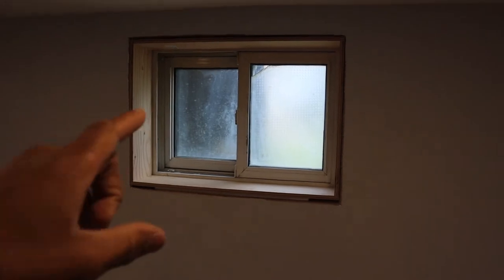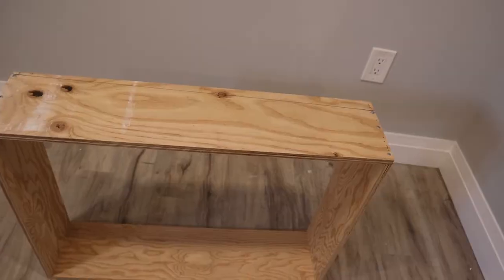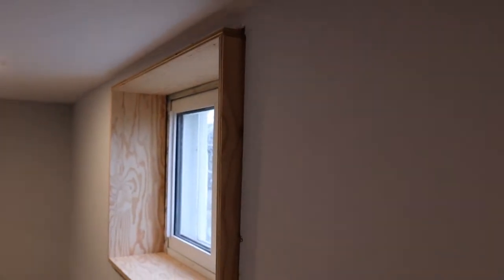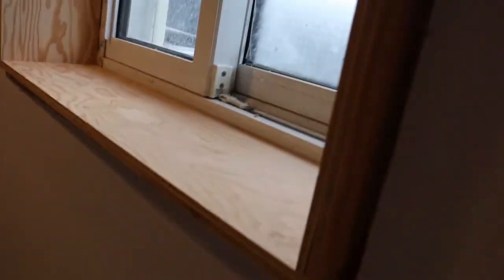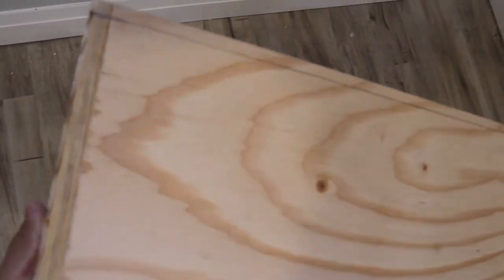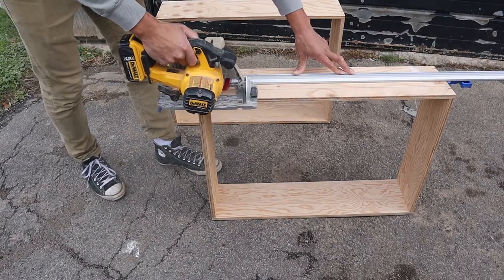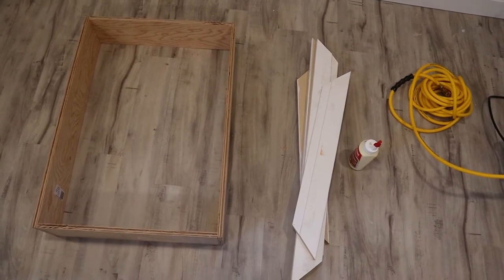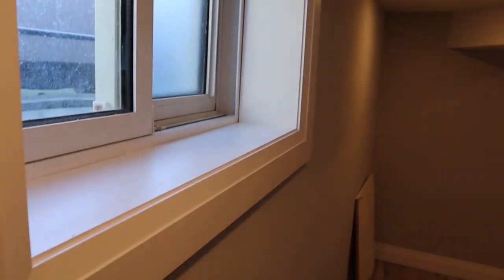How to install an uneven Window Jam Extension easily!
How to install a window extension jam on a window that is not square or Asymmetrical
All materials were purchases at

DEWALT 20V MAX Circular Saw, 6-1/2-Inch
Saw Guide
Precision Square
Canon M50